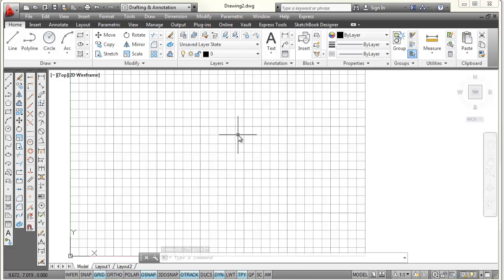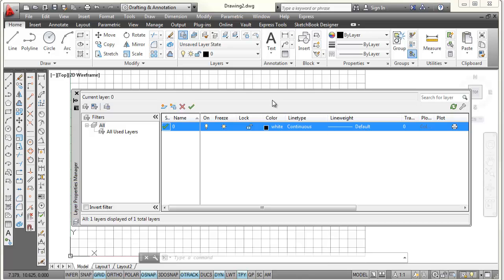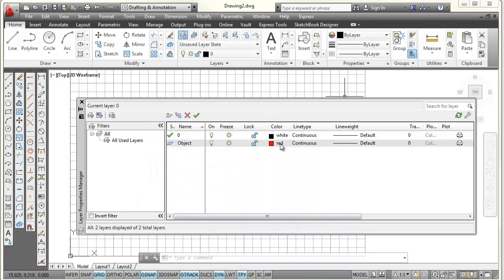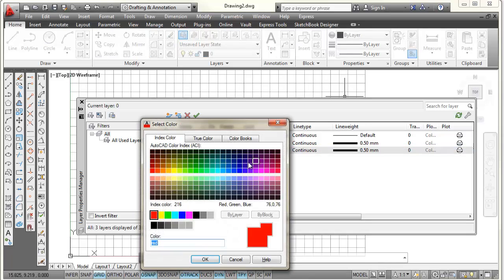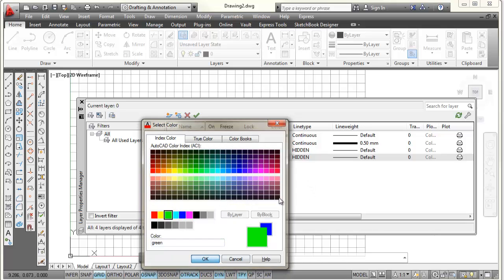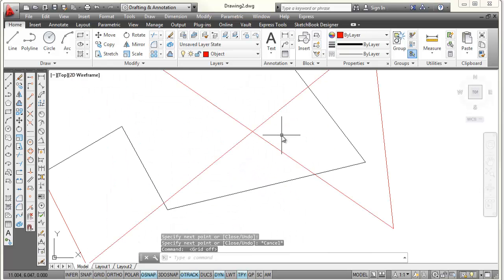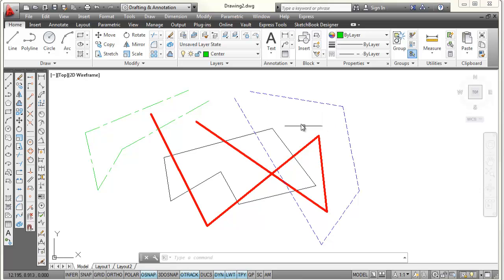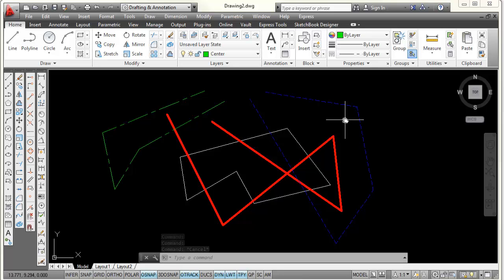Layer Creation in AutoCAD